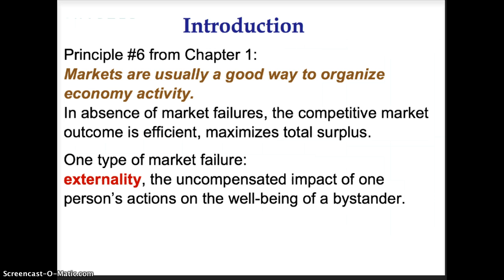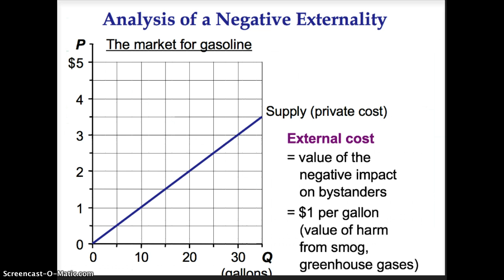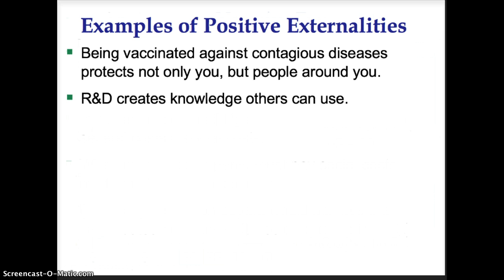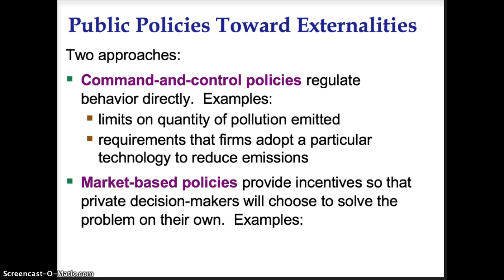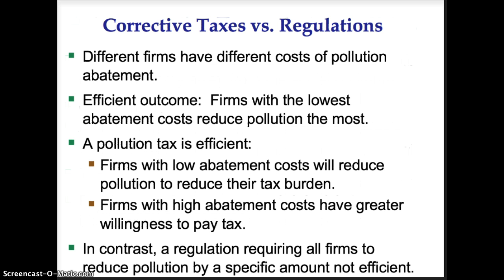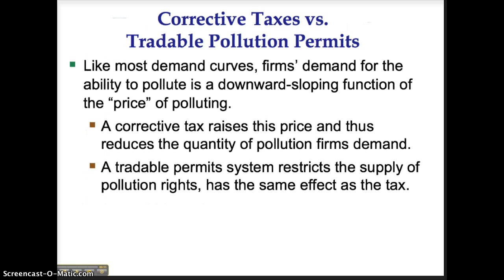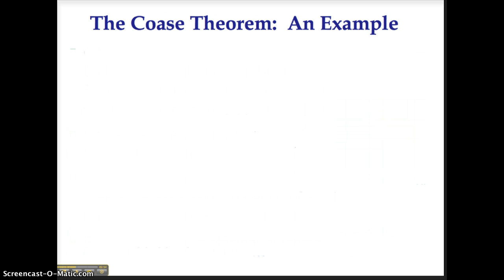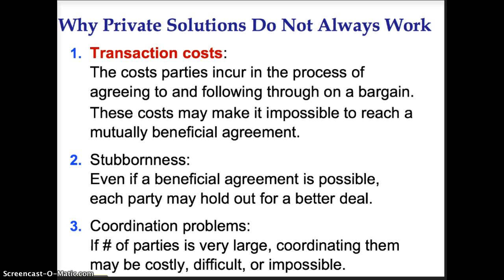Chapter 16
Externalities